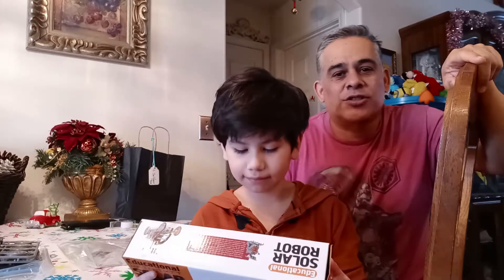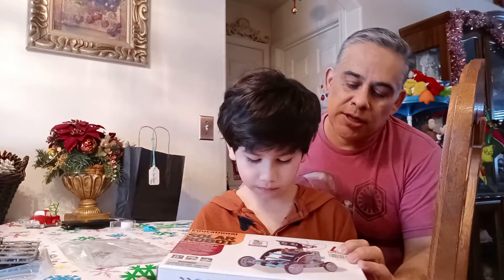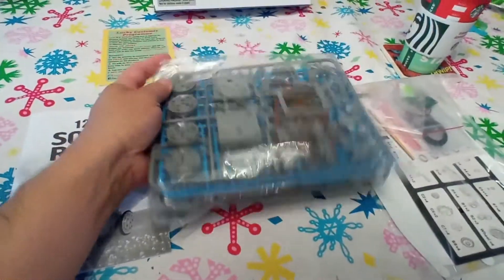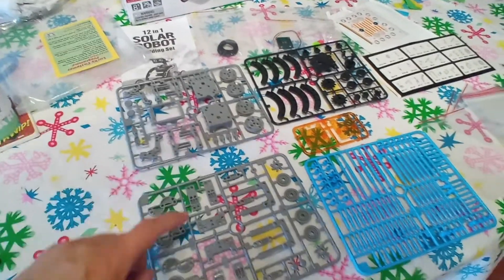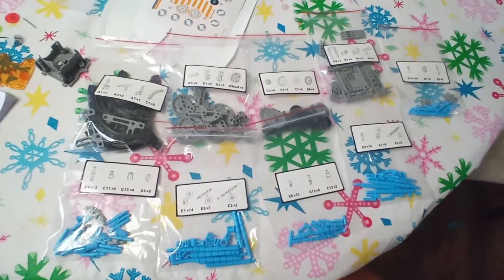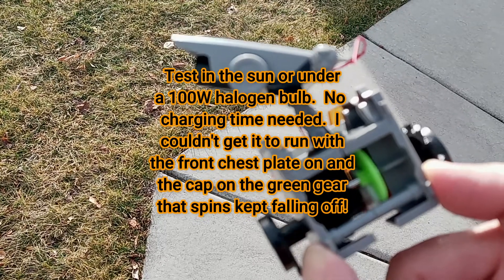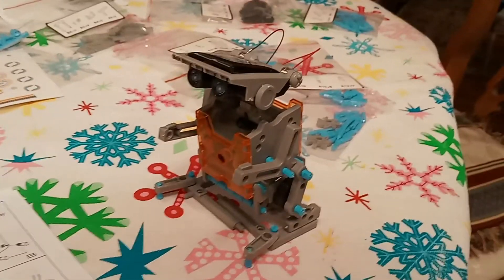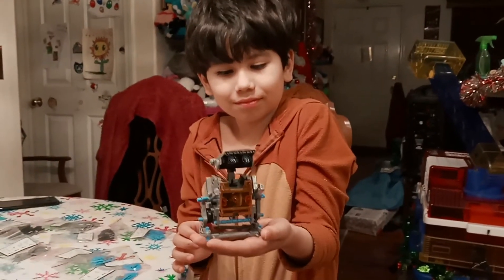Solar Robot toy tutorial and demo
Solar Robot by Lucky Doug tutorial and demo. In this episode we build a solar robot.  Unfortunately due to problems getting it to work on a consistent basis we cannot recommend it at this time. If you are familiar with other Lucky Doug products or this one please let us know what you think. We will try and reconfigure it to another robot without the chest plate to see if we can get it to work.  We hope this video will help others with similar solar powered toys.